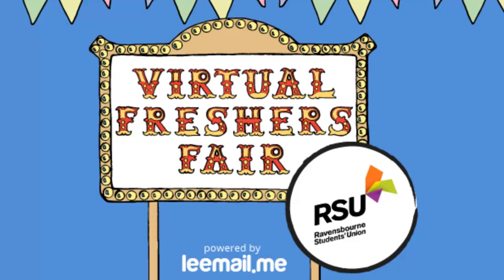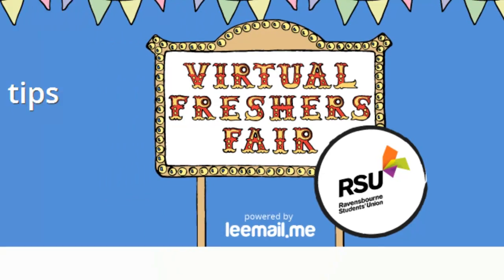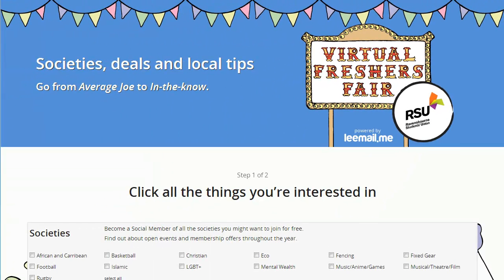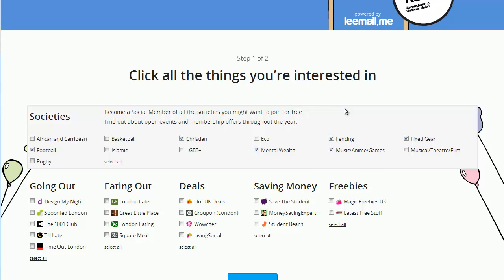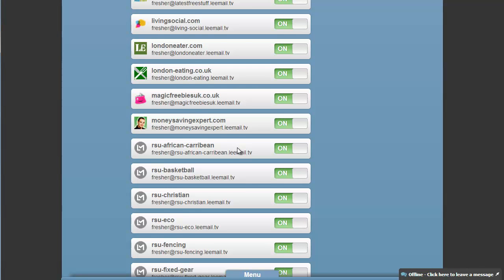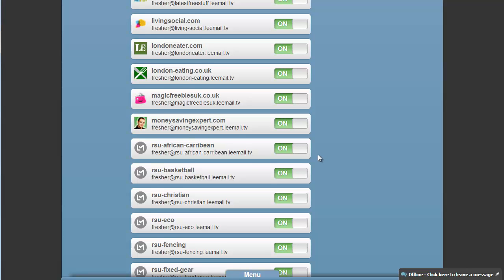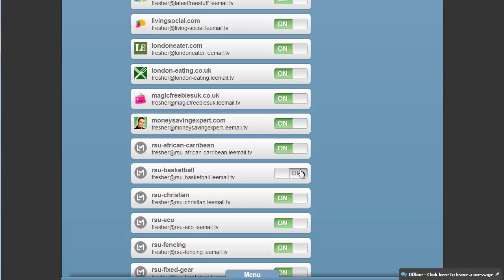Virtual Freshers Fair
A demo of the Ravensbourne College Virtual Freshers Fair in action.